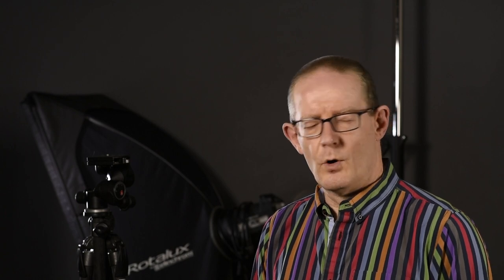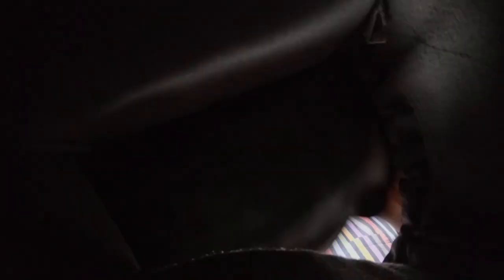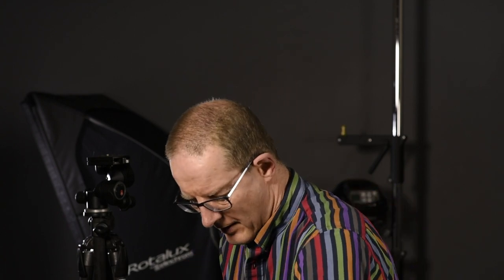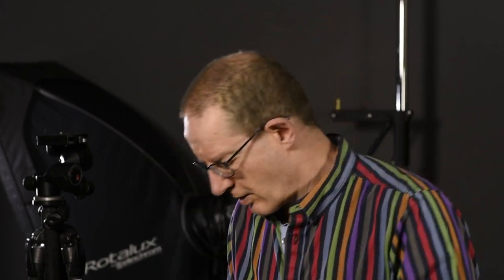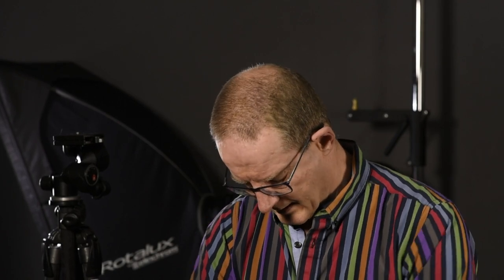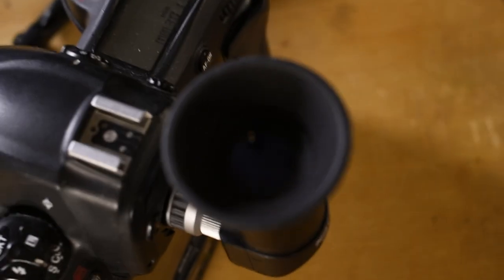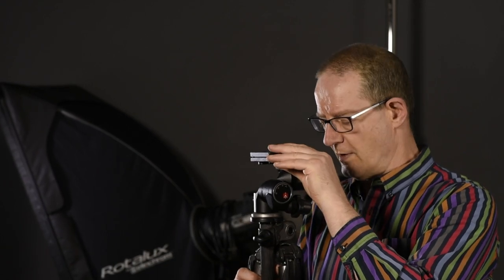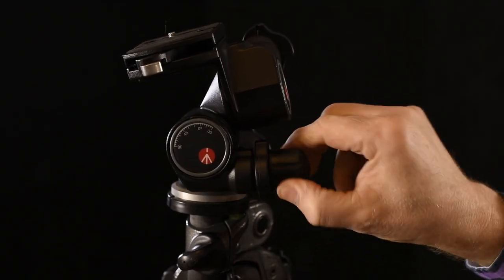What is in my camera bag (2018)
It's 2018 and I'm going to run through what is in my camera bag when I go out for a 'normal' photography session. So not a session with studio lights or off camera flash. I guess this covers a general photography session. If I'm out and about with my gear snapping away.

In future videos I'll cover the gear I take with me for landscape work, outdoor location shoots with a model.

Gear list for those that are interested:

Camera:
Nikon D3

Nikkor lenses:
12-24mm F2.8
24-70mm F2.8
70-200mm F2.8
50mm F1.4 prime
105mm F2.8 Macro
x2 Nikon convertor

Nikon right angle finder
Nikon remote release

Tripod:
Gitzo carbon three section tripod
Manfrotto 3 way pan and tilt head

LowePro Magnun 650 all weather bag

Accessories:
Lens cleaning cloth
plastic bags
Camera Mac